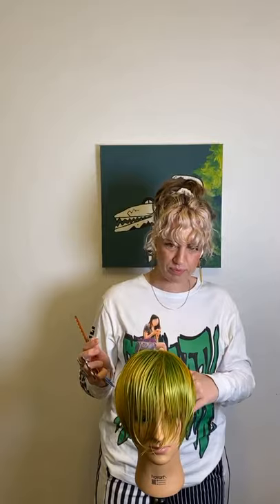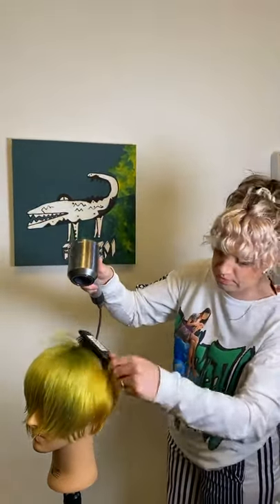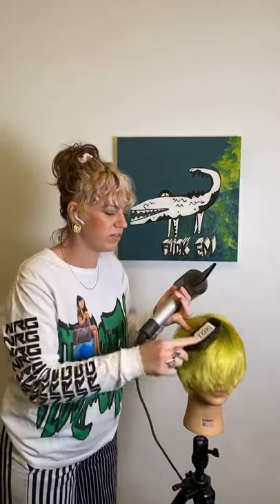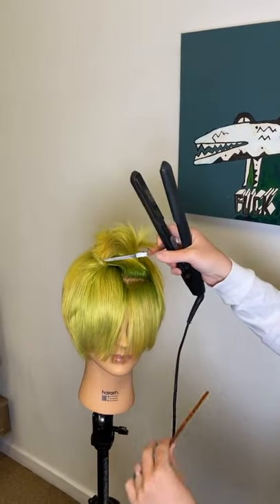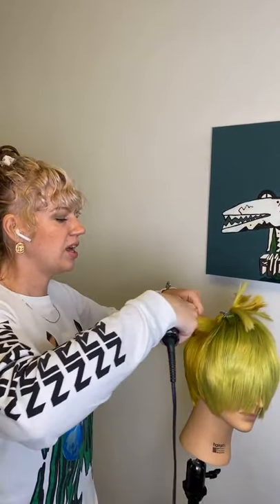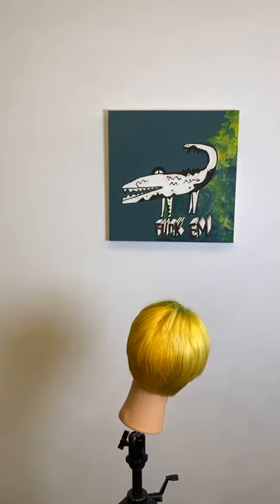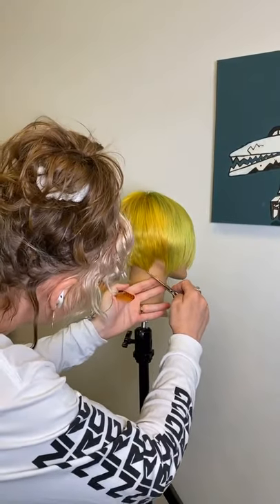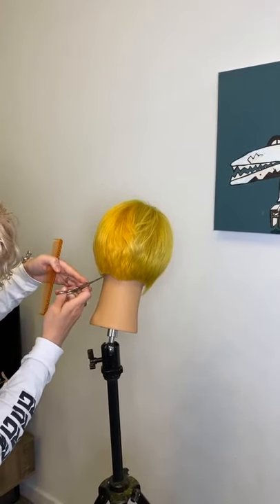Creative Bob Cuts & Styles | Short Layered Bob haircut & Hairstyles tutorial for women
Creative Bob Cuts & Styles
Short Layered Bob haircut & Hairstyles tutorial for women
- Sharing knowledge to help people --